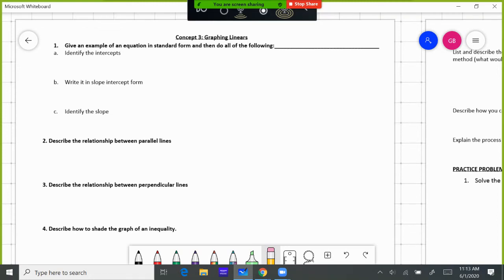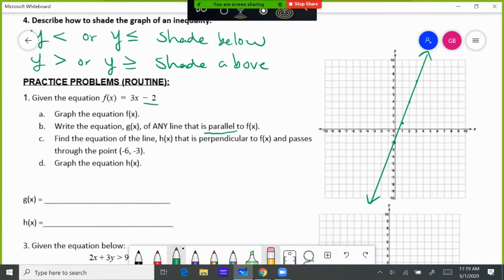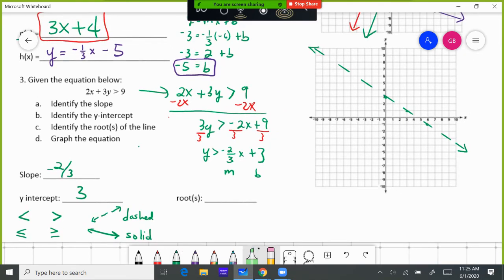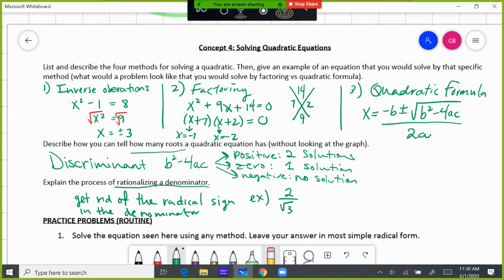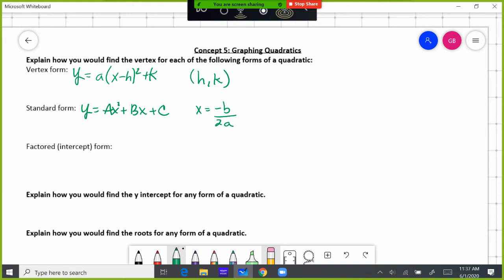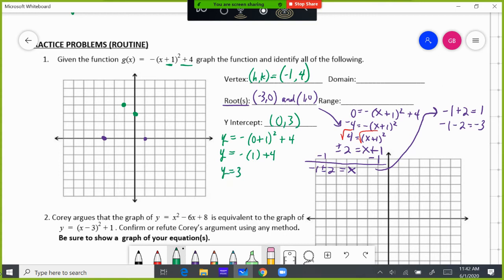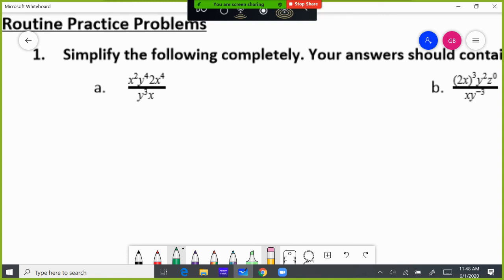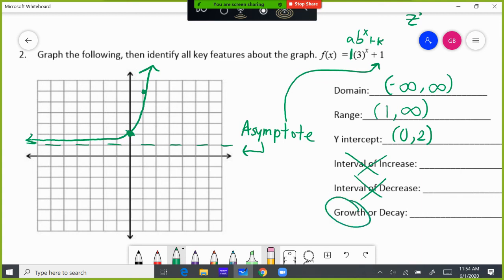Algebra Final Review CC3-CC6